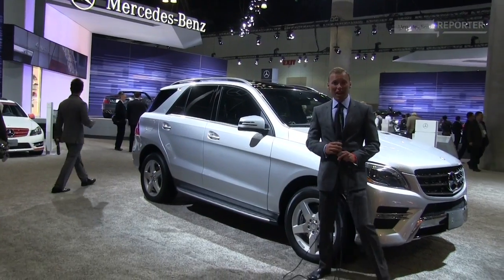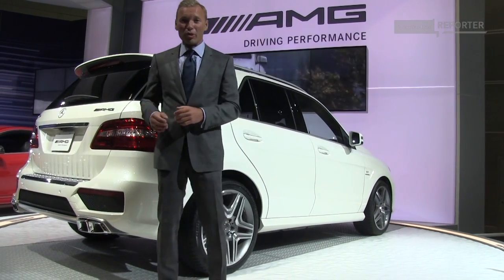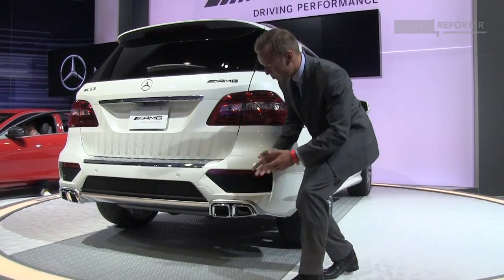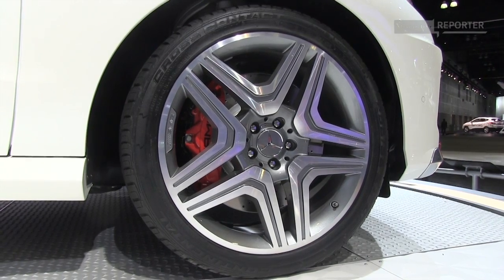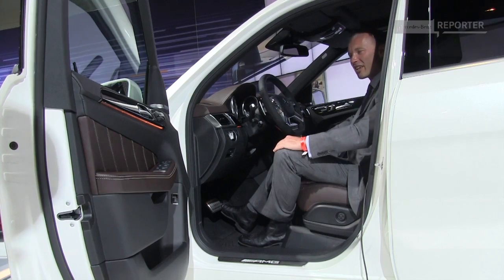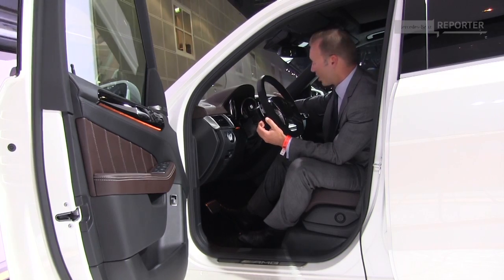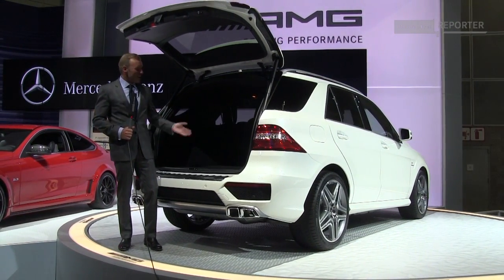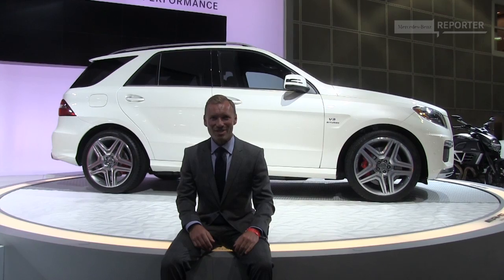ML 63 AMG: An Off-Roader with Sports-Car Performance @ LA Autoshow 2011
The new King of the Hill appears at the LA Autoshow. The Mercedes-Benz Reporter travelled to California to get a first look at the new ML 63 AMG. With a 5.5 liter Biturbo V8, the ML 63 AMG is truly an impressive vehicle both on- and off-road so check out our report from the Mercedes-Benz stand at the LA Autoshow to get a closer look.